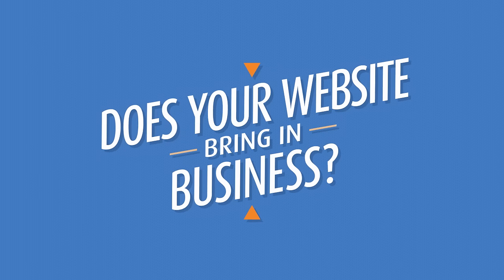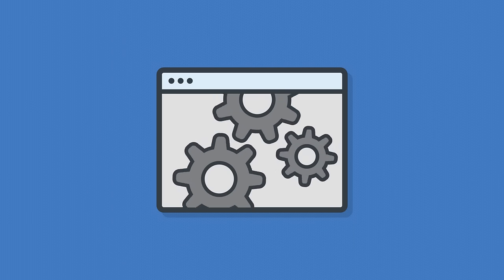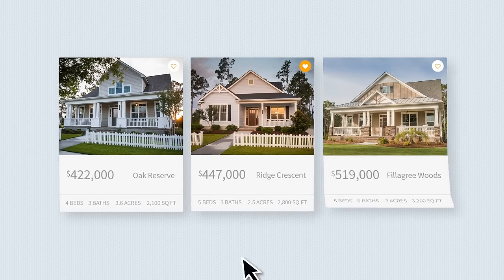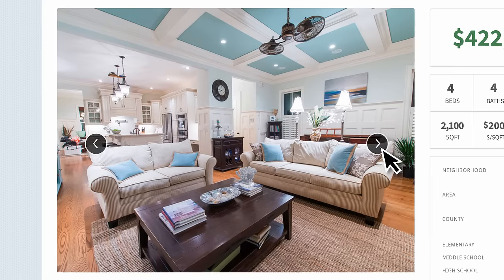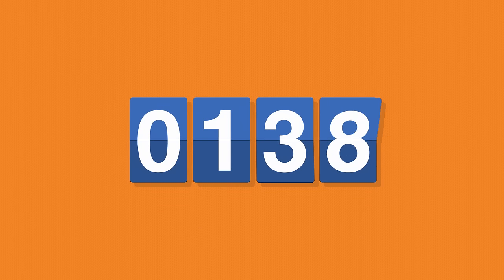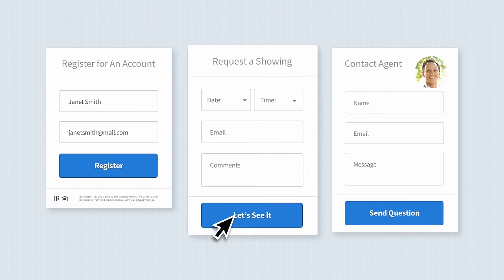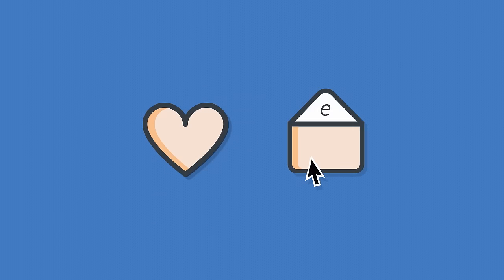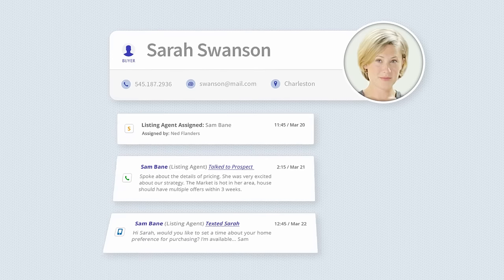The Best Website for Real Estate Professionals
Want to attract homebuyers and sellers? The best real estate websites make people excited to shop for homes, and that’s what BoomTown delivers. Our websites offer beautiful pictures, helpful property details, and handy tools for the everyday buyer (or seller). The extra bonus? Our websites are one of the best at converting leads. Capture real estate shoppers before competitors can snatch them up. Our portfolio of tools will give you the leading edge in marketing.